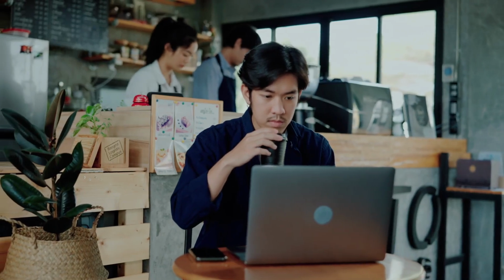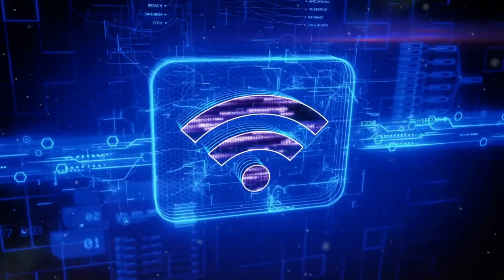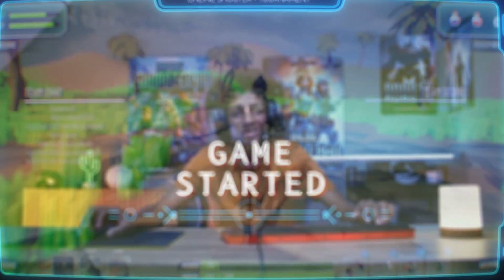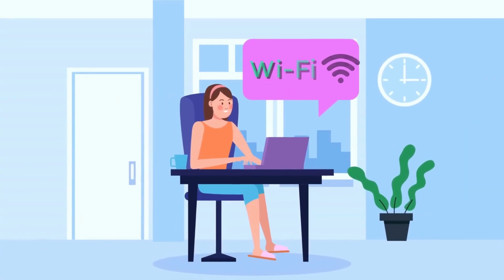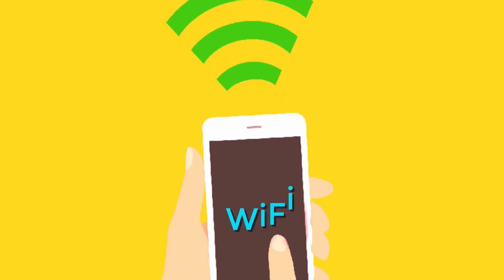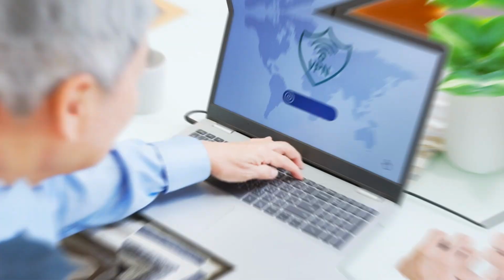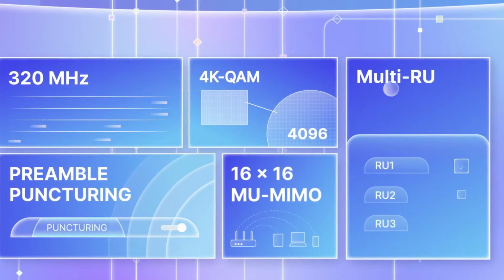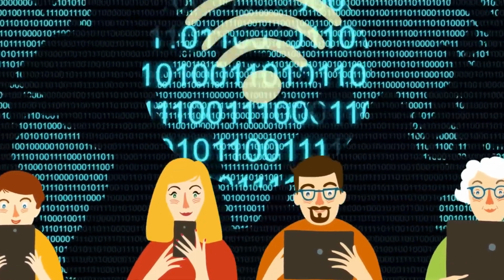How WiFi Works | Explaining The Invisible Signals That Keep You Connected Everywhere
WiFi powers nearly every device we use daily—but how does it actually work? In this video, we explain the science of WiFi, how invisible radio waves carry massive amounts of data, and why your router is the heart of your connection. Learn how WiFi networks send and receive signals, why speed and range vary, and what makes modern WiFi so much faster than before. From your home to public hotspots, WiFi keeps you connected to the internet at all times. If you’ve ever wondered what makes WiFi possible, this video reveals the hidden technology behind it.

🔍 Welcome to The Hidden Circuit — where we explain how modern technology actually works.

In each video, we break down the hidden systems behind the devices you use every day — from Face ID and Bluetooth to AI, NFC, and machine learning. Whether it's how your phone unlocks in the dark or what your smartwatch is really tracking, we reveal the invisible tech running your life.

🎥 Popular Topics We Cover:
- How Face ID works
- What NFC is and how it’s used
- The invisible systems behind Wi-Fi and Bluetooth
- Secrets of smartphone sensors
- How machine learning powers your daily apps